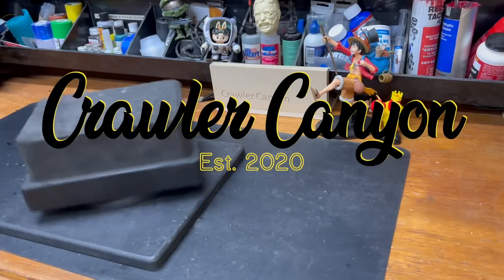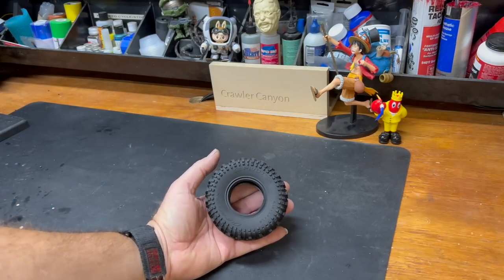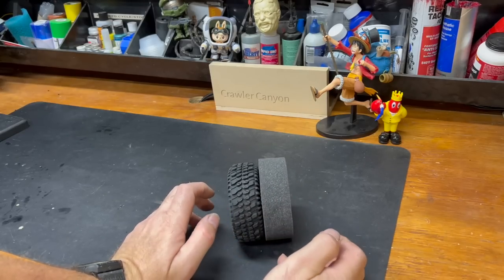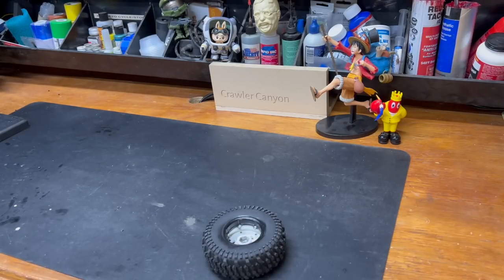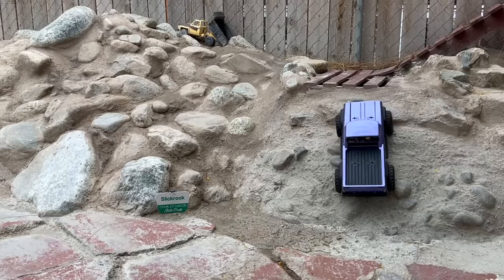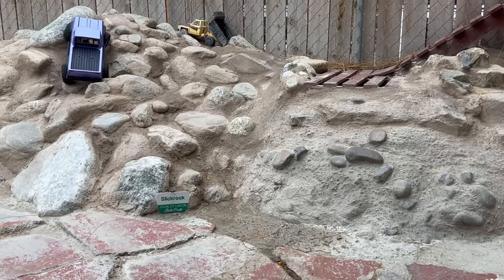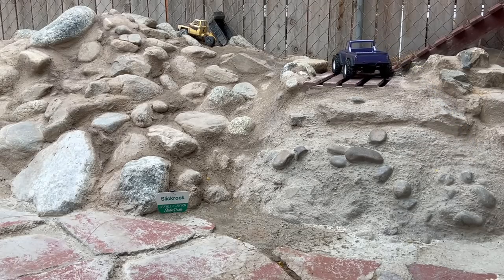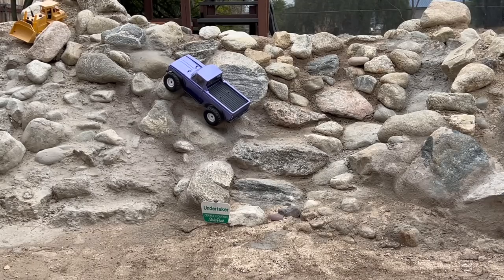Crawler Canyon Quick(re)view: Duratrax Pivot 1.9 (Class 1)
My definition of "quick" might not fall in line with others.  But I've got you know, things to say.  I call these a "quickview" because it covers unboxing and initial testing.  It does not speak to durability, longevity, etc.

This is the "quick" review of the Duratrax Pivot Class 1 tire.  It's not explicitly a scale tire, but it's kind of a scale tire, if you know what I mean.

WP 1080
540 Plus 20T